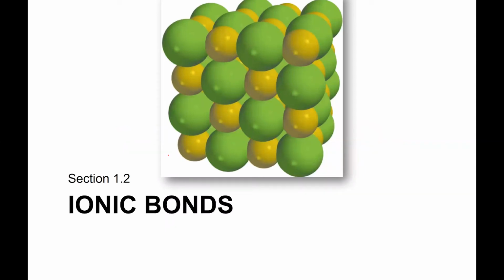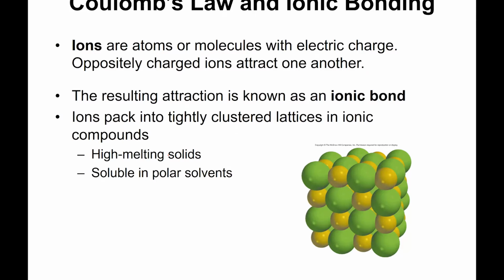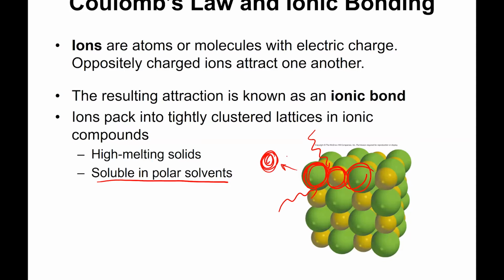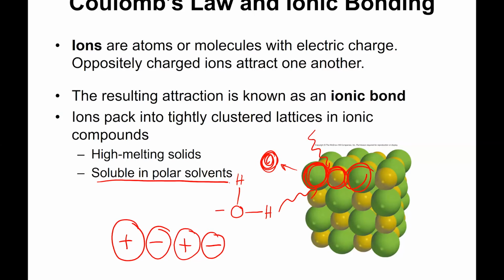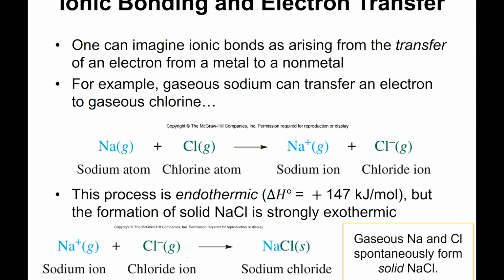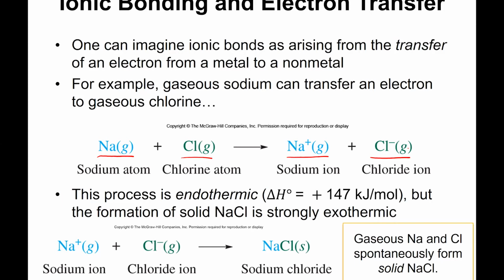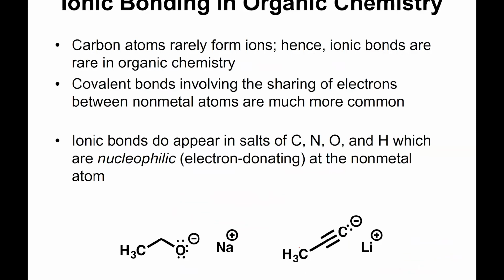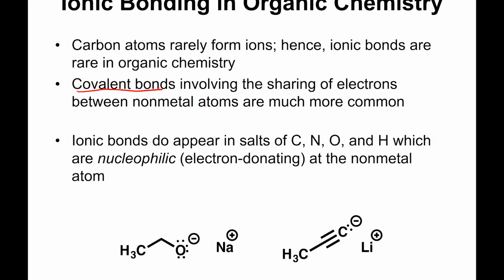Organic Chemistry Chapter 1.2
Review: Ionic Bonding and Electron Transfer